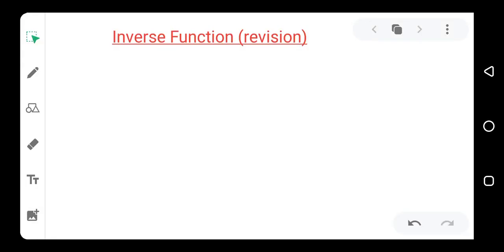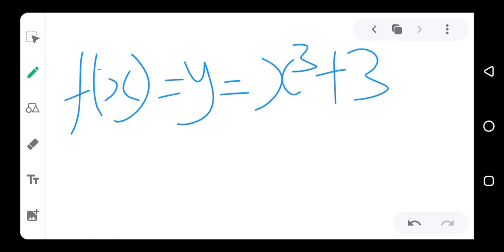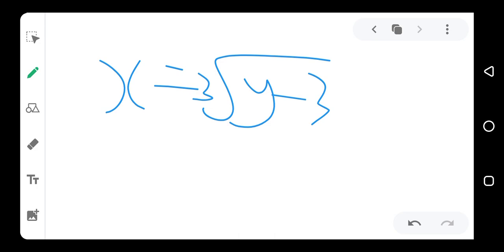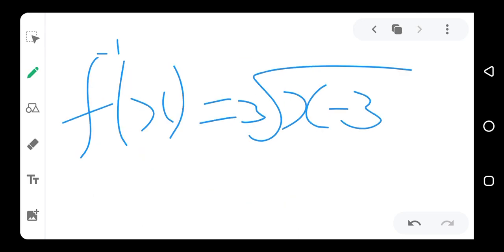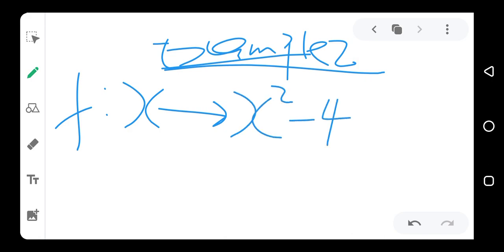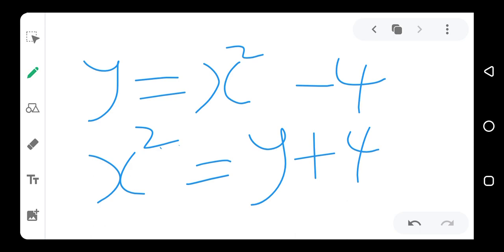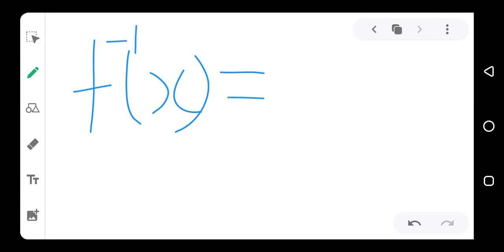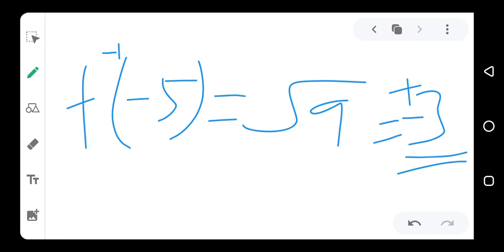Inverse Function (revision)